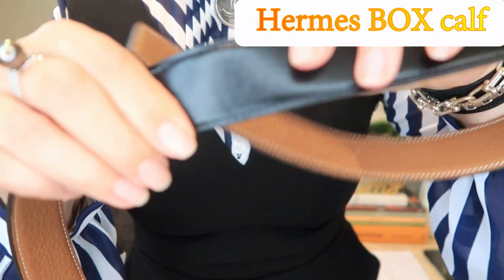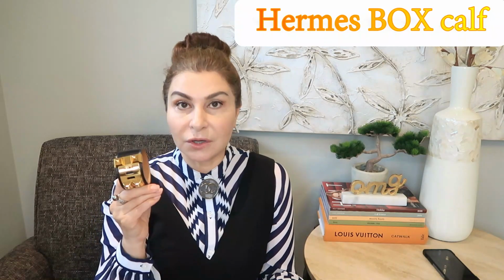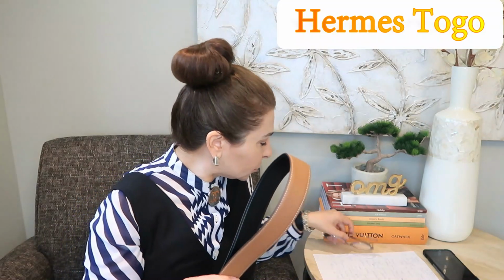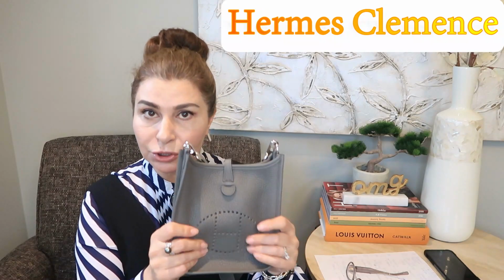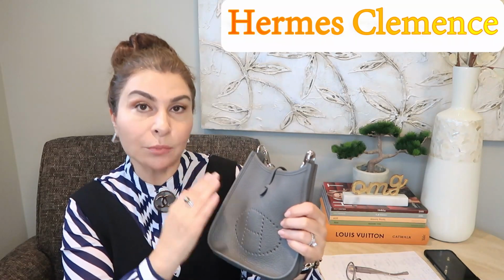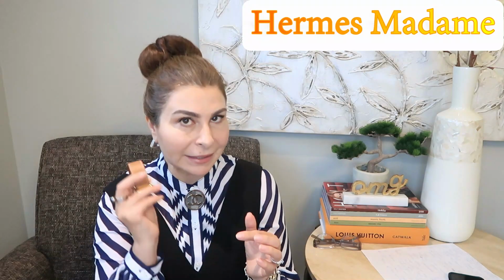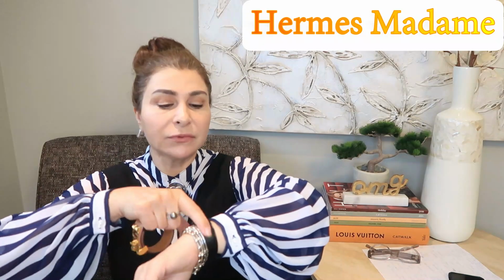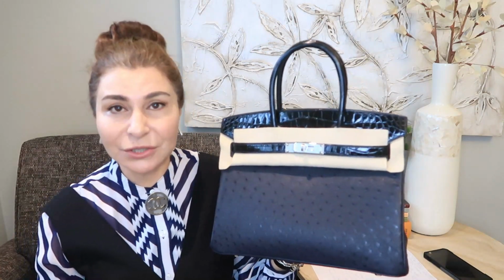Hermes Leather Guide Lot’s of eye 🍭 | Kelly 28 Epsom | Birkin 30 Exotic Ostrich Alligator | OxanaLV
visit @M_BOUTIQUEAU on Instagram 👜👜👜

Hair Botox, before & after Ladies!

I love designer handbags. Every single one is an art, in my point of view. Let me share my thoughts with you.

With love, Oxana LV